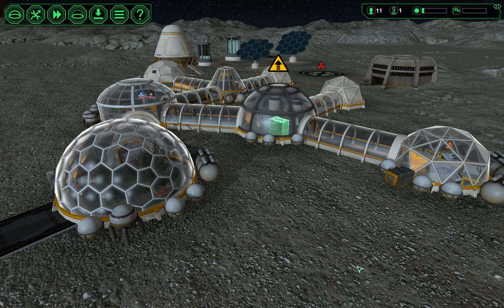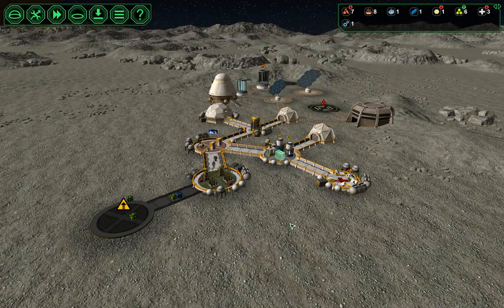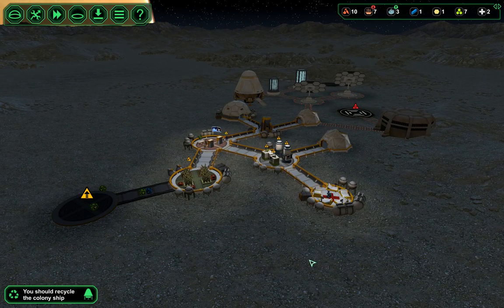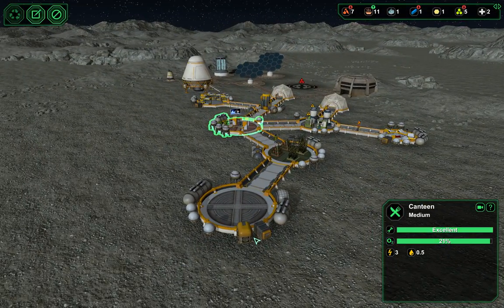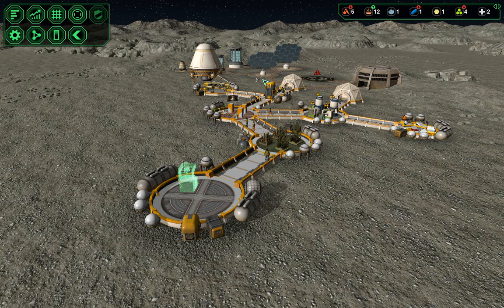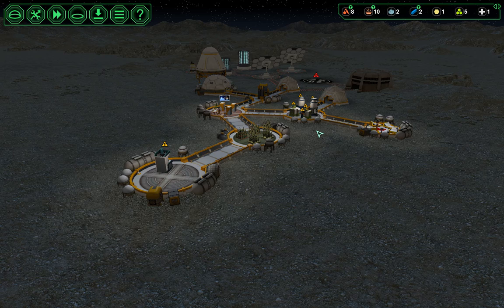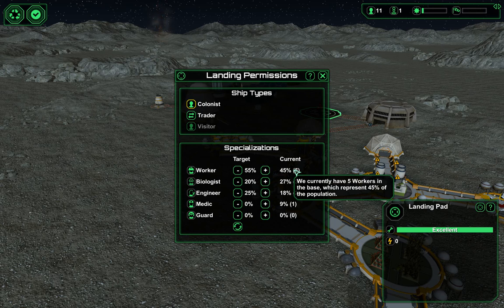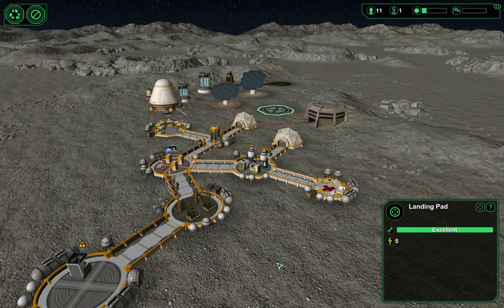Planetbase Part 7 - Are you kidding me?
Part 7 of the Planetbase Keep Your Colony Ship challenge!  Planetbase as usual which means more meteors and broken bones for us.  Good times.  Plus we eke out a little progress and get our factory finished.